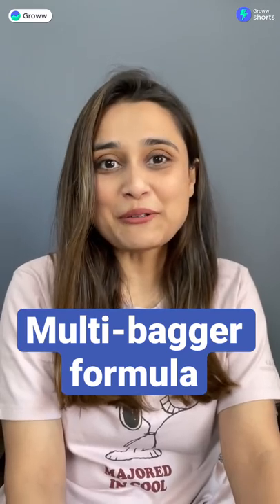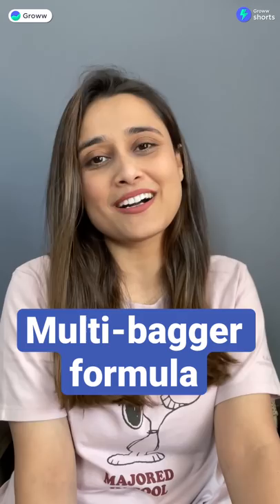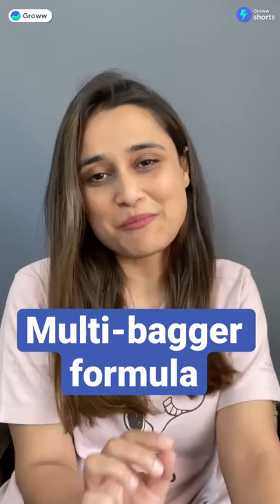How to find multi-bagger stocks?